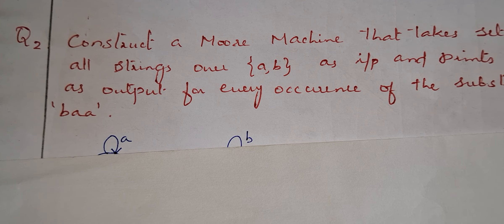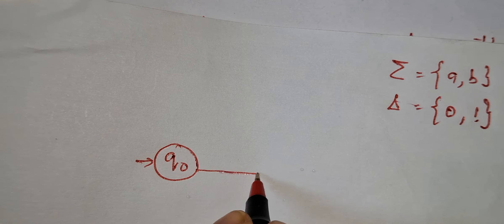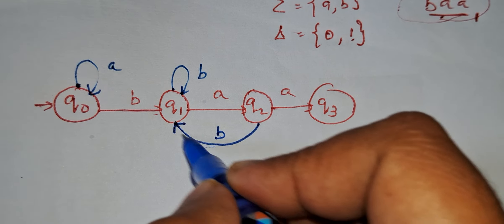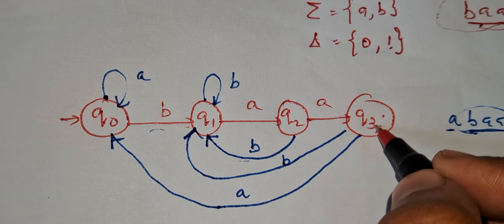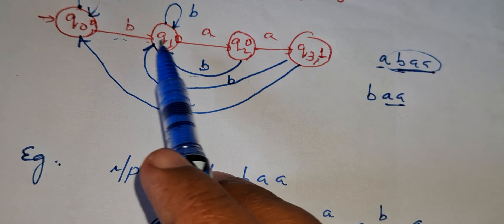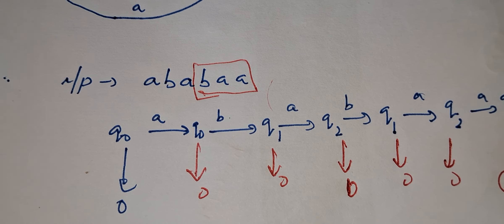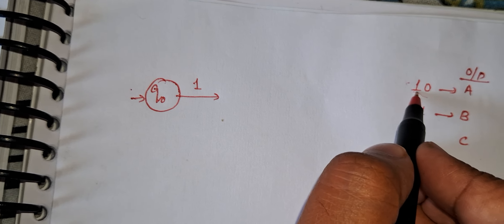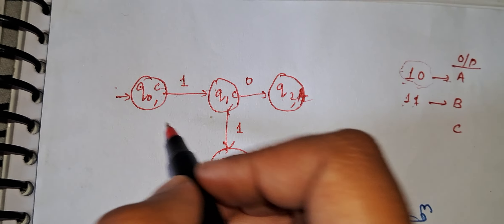18. Designing Moore Machine- Eg.2